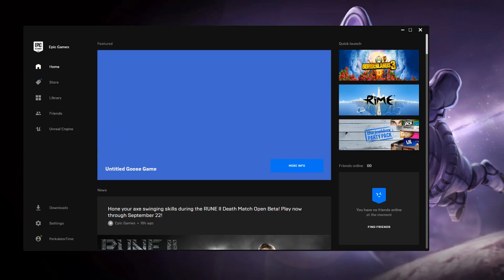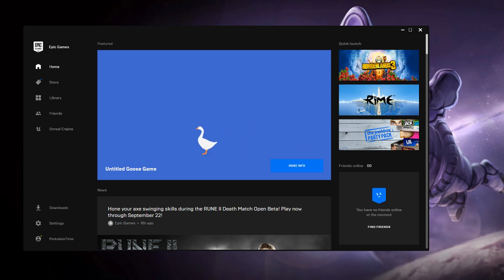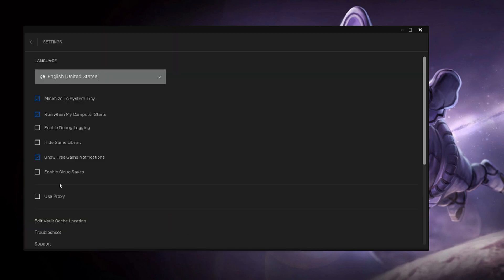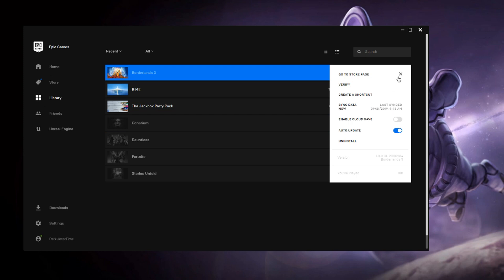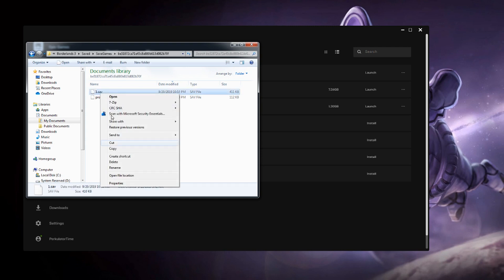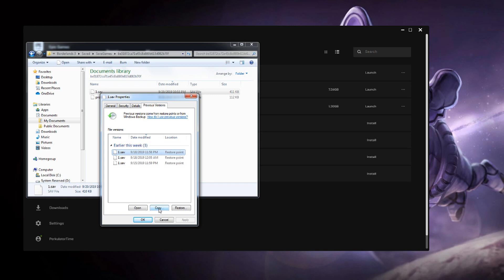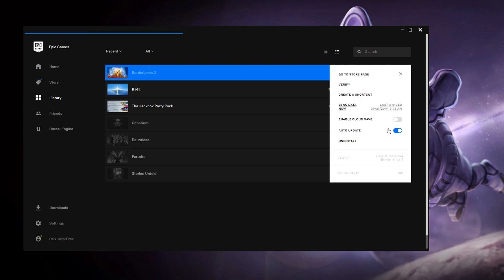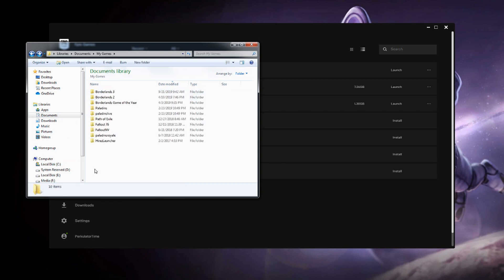Borderlands3 Epic Games Cloud Save Data Wipe - How To Restore Data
If this video helped you, consider watching my BL3 gameplay on my Twitch channel

00:53 to skip the story of what happened.

Background Story:

I have BL3 instealled on two computers. I have cloud save enabled on both. I mainly play on my one computer, we call it Computer1. I have my office computer, Computer2, which I rarely fire on bl3 to play for an hour or so on my break. I got to about level 15 on my Computer1. This morning I was on my office computer and wanted to play a couple missions, when I launched the game it says my character was only level 11! So I closed it and went to my computer1 to see if I had to sync anything manually and now my character is Level 11! Why would my other computer override my save data?? How do I get my save data back from computer1, the one I play on all the time! why wouldnt my computer1 data load to my computer2 data like it just did the opposite.

Manual instructions:

1. From computer1. open epic games launcher. DISABLE CLOUD SAVE.
2. go to folder C:\Users\yourname\Documents\My Games\Borderlands 3\Saved\SaveGames\be51872ca71e45c8a880b613d082b70f
3. Right click on 1.sav file and click properties
4. Click on version history tab.
5. Click on your latest recognized save date and time. (for security, I clicked copy first to copy the file to a folder) Then click Restore.
6. Do the same for profile.sav file
7. Launch epic games launcher, DO NOTEVER ENABLE CLOUD SAVE
8. Launch game and you'll have your data back.